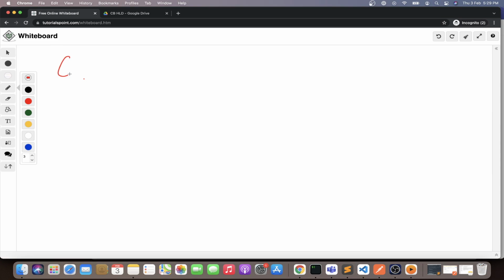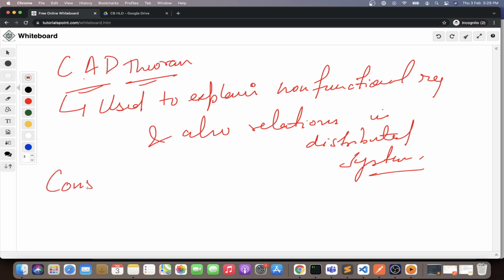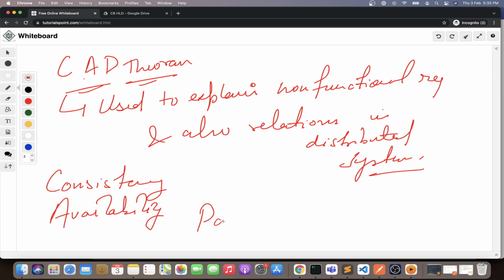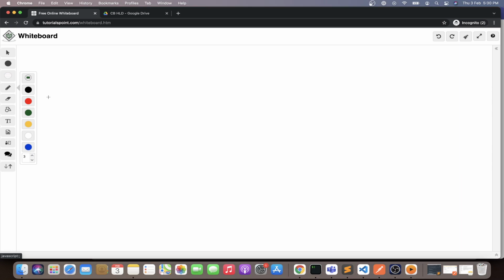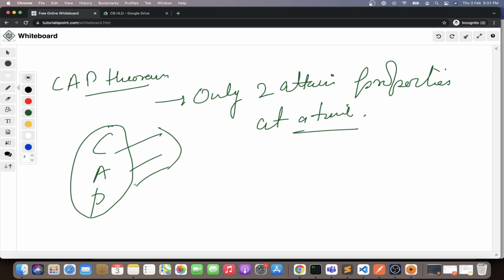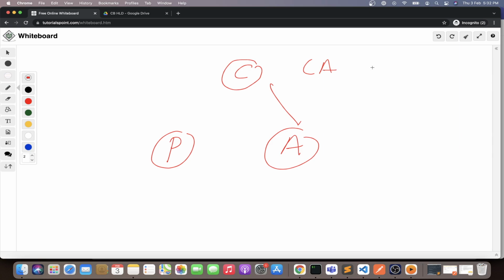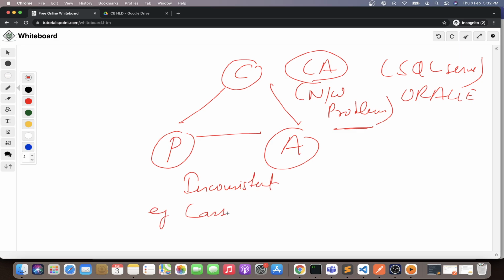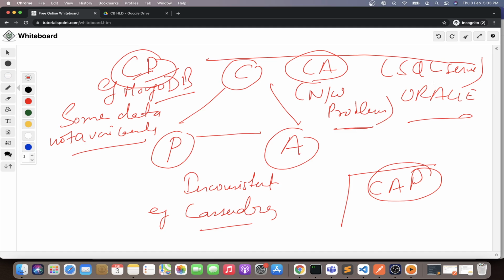CAP Theorem Explained | Consistency, Availability & Partition Tolerance | Interview Prep | Day 22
The CAP Theorem is one of the most important concepts in distributed systems and a must-know topic for system design interviews.

In Day 22 of this series, we explain CAP Theorem from first principles, what Consistency, Availability, and Partition Tolerance really mean, and how real-world systems make trade-offs, with a strong focus on interview clarity.

🔍 What you’ll learn in this video:

What is the CAP Theorem?
Why you can’t have C, A, and P all at once
Real-world examples of CA, CP, and AP systems
Common misconceptions about CAP
Frequently asked CAP Theorem interview questions
How to explain CAP simply in interviews

📌 Interview Relevance:

CAP Theorem questions appear in:
System design interviews
Distributed systems rounds
Backend & database interviews